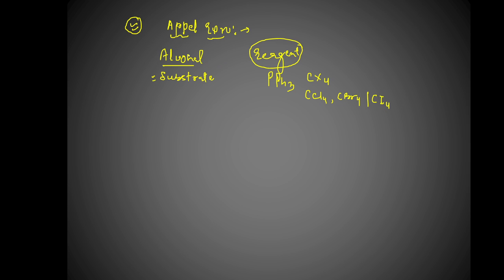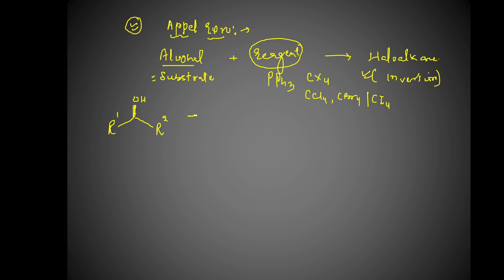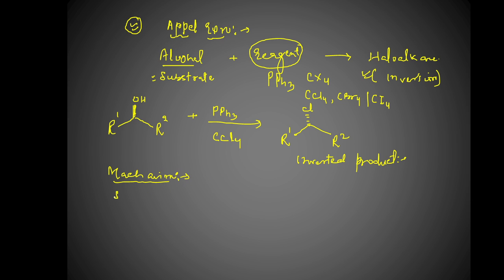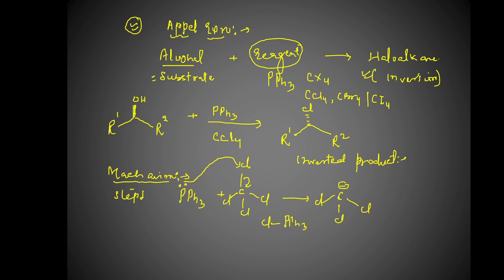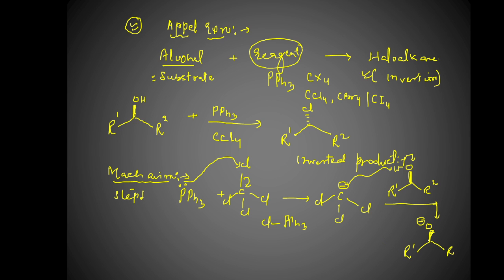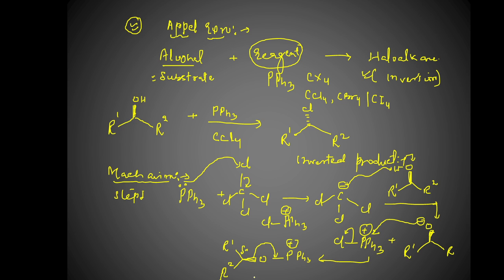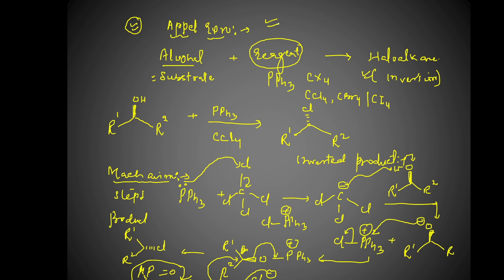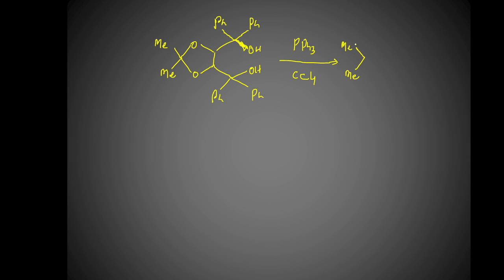NAME REACTIONS 1.APPEL REACTION FOR CSIR NET/GATE ONLY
I will discuss all name reactions from William carruthers and clayden for csir net and gate